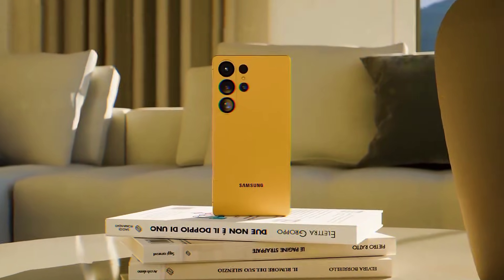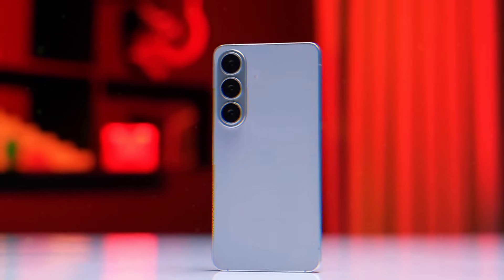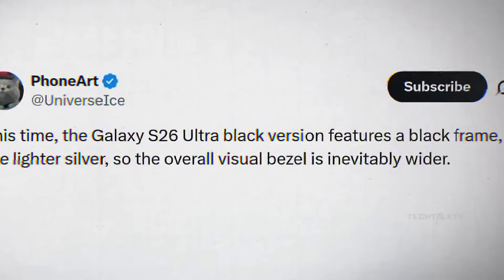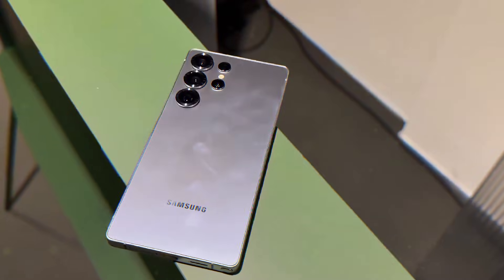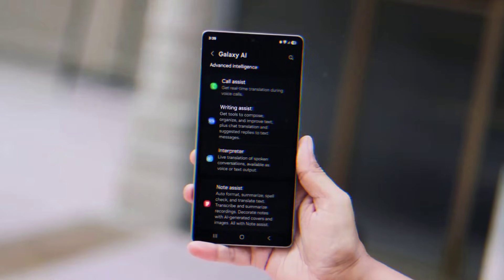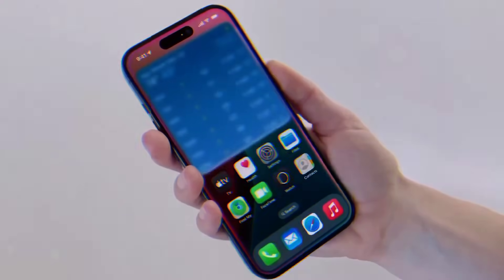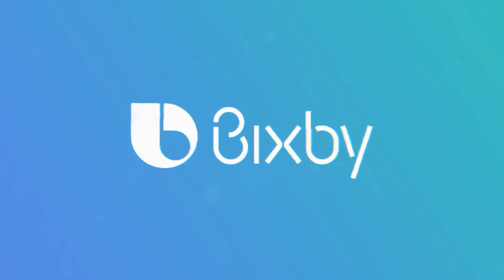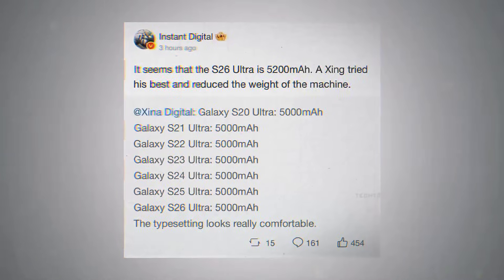5 Samsung Galaxy S26 Ultra Features You Don't Want to Miss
5 Samsung Galaxy S26 Ultra Features You Don't Want to Miss

Samsung just dropped the official Exynos 2600 teaser – the 2nm chip that's set to power Galaxy S26 and S26 Plus in 2026!
Refined at the core, optimized for insane efficiency, and early benchmarks show it crushing Snapdragon 8 Elite Gen 5 by 20% in multi-core.
Is this the major upgrade Exynos needed to fix past heating issues and battery drain?
Galaxy S26 Ultra might stick to Snapdragon globally, but Exynos 2600 could dominate Europe, Asia, and Korea.
From Xclipse 960 GPU boosts to AI optimizations, this is Samsung's bold comeback.
Watch for full teaser breakdown, leaked specs, and why you might skip S25 for S26.
Shocking regional splits revealed – Exynos vs Snapdragon: who wins?
2nm GAA tech promises game-changing battery life and sustained performance.
Samsung says "we listened" to fan complaints – jaw-dropping Stranger Things vibe in the video!
Everything on Exynos 2600 announcement, Galaxy S26 leaks, and 2026 flagship hype.
Don't miss the "coming soon" hints for February launch.
Hit like if Exynos is finally ready to dominate! 🔥
Mind-blowing efficiency gains that change Android forever.
(16 lines)

Clear Cover Points of the Video in Bullet Form
- Official Exynos 2600 teaser breakdown: "Refined at the core" with Stranger Things-style hype and "coming soon" tag.
- 2nm GAA architecture first for smartphones – up to 20% better efficiency than Snapdragon 8 Elite Gen 5.
- Leaked benchmarks: 3300 single-core, 11300 multi-core scores that rival Apple's A19 Pro.
- Galaxy S26 and S26 Plus get Exynos in Europe/Asia/Korea; Ultra stays Snapdragon global for power users.
- Xclipse 960 GPU upgrades for smoother gaming and AI tasks – no more throttling complaints.
- Samsung's "we listened" promise: Fixes past Exynos issues like heating and battery drain.
- Regional chip split drama: Why 90% of fans prefer Snapdragon, but Exynos could flip the script.
- Early 2026 launch tease: February debut with One UI 8.5 optimizations.

Drop a 🔥 if Exynos 2600 has you hyped for Galaxy S26 over S25, comment "TEAM EXYNOS" or "SNAPDRAGON FOREVER" to join the debate, and subscribe with bell on for the next bombshell leak dropping soon!

- exynos 2600 teaser
- samsung 2nm chip
- galaxy s26 leaks
- exynos vs snapdragon
- s26 chipset
- exynos 2600 benchmarks
- s26 exynos leaks
- 2nm processor
- galaxy s26 specs
- samsung exynos confirm
- galaxy s26 2nm
- exynos upgrade leaks
- s26 processor
- tech reveal 2025
- exynos 2600 breakdown
- samsung listened exynos
- 2nm insane leaks
- s26 performance
- huge exynos 2600 leaks
- galaxy s26 bold chip
- exynos vs snapdragon 2026
- s26 huge upgrades
- processor bold
- exynos 2600 dummies
- samsung announcement guide
- galaxy s26 refined chip
- 2nm easy breakdown
- s26 for beginners
- exynos 2600 secrets
- galaxy s26 ai leaks
- s26 faster charging
- 2nm secrets samsung
- chipset upgrades
- exynos 2600 new specs
- galaxy s26 2026 leaks
- whats new s26 chip
- exynos exposed
- s26 processor leaks
- exynos 2600 trailer reaction
- s26 next gen leaks
- galaxy s26 tease
- 2nm mind blowing
- samsung trailer 2025